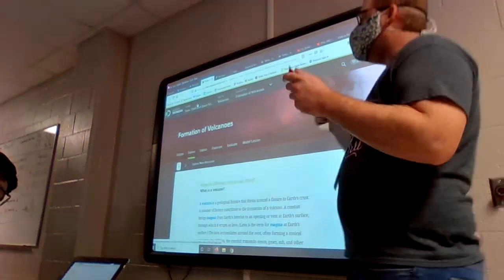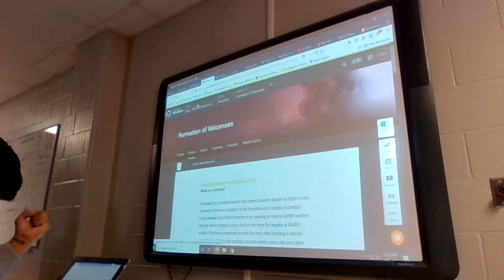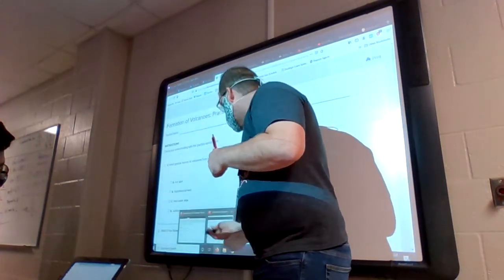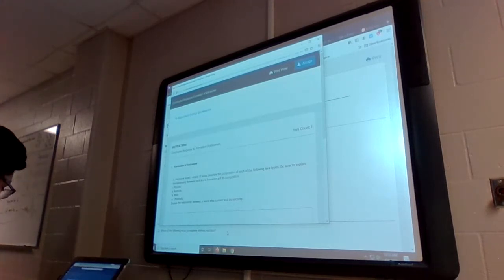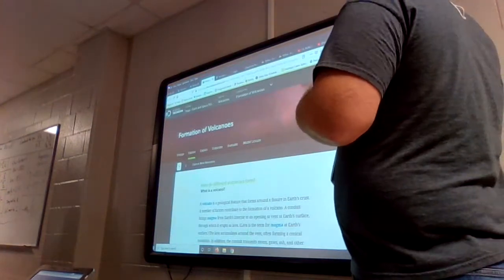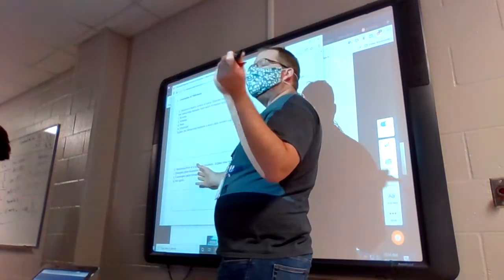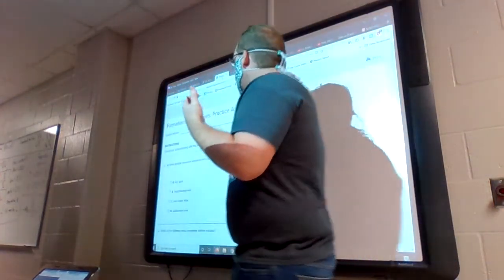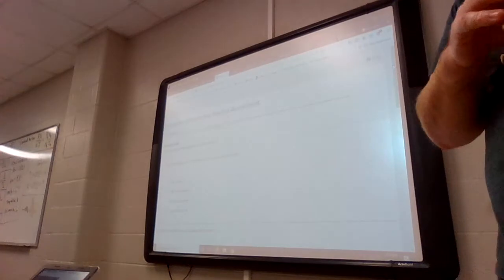Week 6 (5th) - Thursday - Formation of Volcanoes Assignments